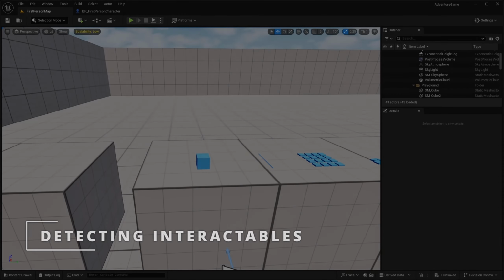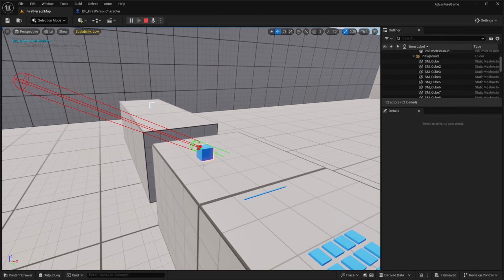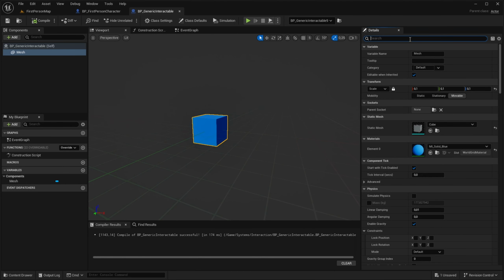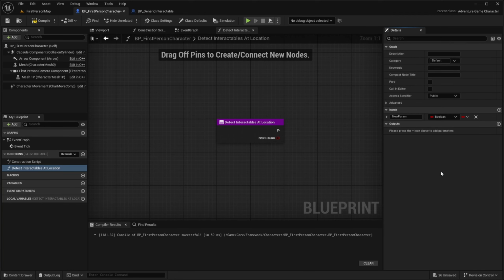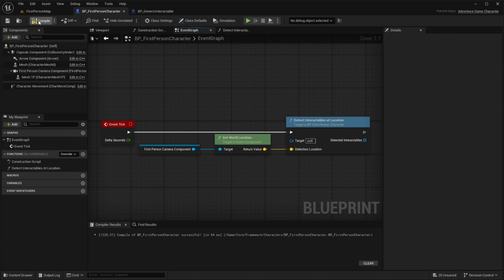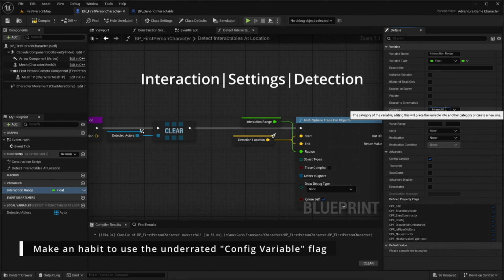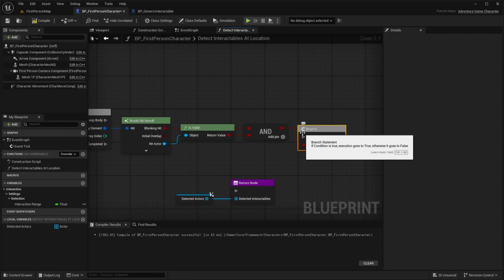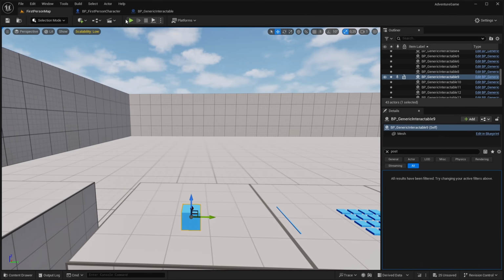Build an Adventure Game Framework in UE5 | Part 1 – Detecting Interactable Objects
In this brand new series, we begin building a complete Adventure Game Framework from scratch, starting with the Interaction System and a more robust and flexible alternative to traditional line and sphere trace raycasting methods.

Chapters:
00:00 : Introduction to the series
00:29 : Limitations of traditional raycasting detection methods
01:27 : Creating a dedicated interactable object channel
02:03 : Configuring the collision channel of an interactable actor
02:24 : Implementing the detection in the first person character blueprint
05:44 : Results
06:05 : What's next ?
06:17 : Outro

Please check out the demo of Asthenia, the game I am working on with Manthos Lappas

EDIT : I will try for the next video to be a bit slower on the blueprinting part, but will also provide a copy-pastable version of the code using BlueprintUE :